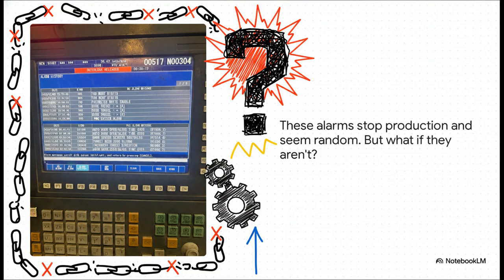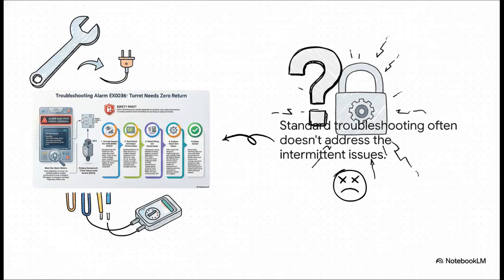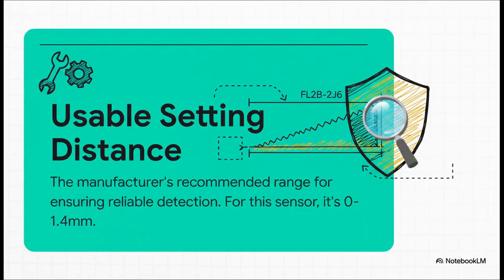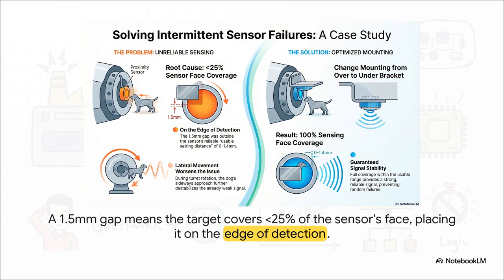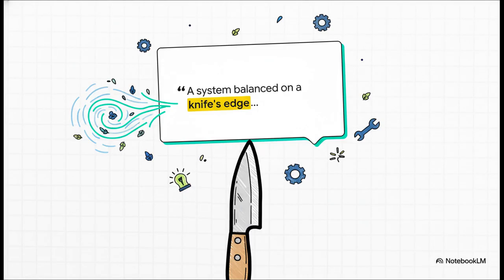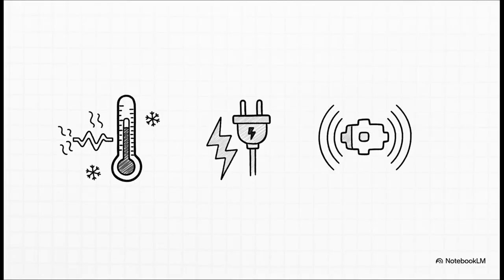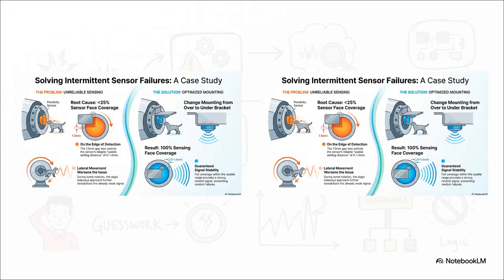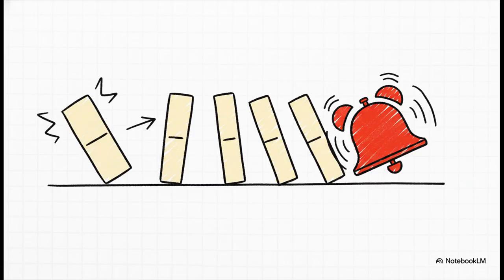Fanuc 21i: EX0379/EX0386 Troubleshooting & FL2B-2J6 Sensor Failure Analysis. (Mori Seiki MSX-500III)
EX0386: Turret Needs Zero Return
EX0379: Incorrect Turret Direction

This video provides a technical troubleshooting analysis focused on diagnosing intermittent, "random" machine turret alarms that halt manufacturing production. It posits that these frequent faults are not complex electronic problems but the predictable consequence of an unstable system operating in a marginal state. The specific root cause identified is a critical physical misalignment between a proximity sensor and its target, where an excessive gap (1.5 mm) pushes detection outside the reliable operating range, resulting in dangerously poor sensor coverage. This precarious setup means the system is highly vulnerable to minor environmental factors like slight temperature shifts or vibrations, which a stable system would easily ignore but which are enough to push the fragile setup into an alarm state. The recommended solution is simple: adjust the physical mounting of the sensor to reduce the gap and achieve full sensor coverage, thereby guaranteeing a robust and reliable signal.